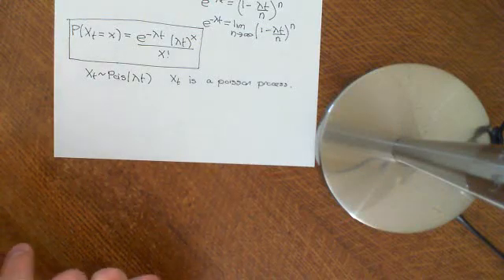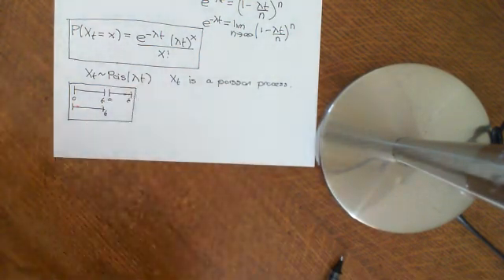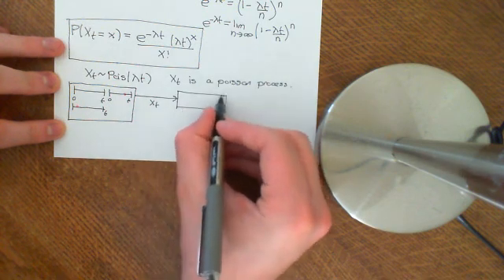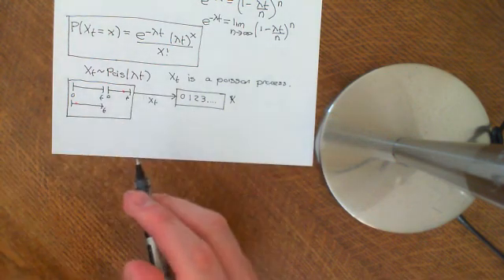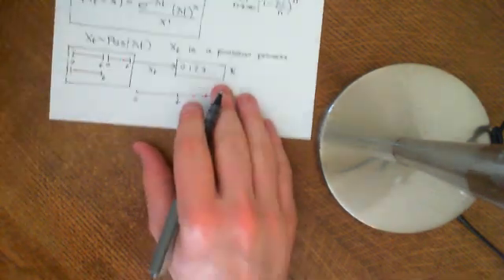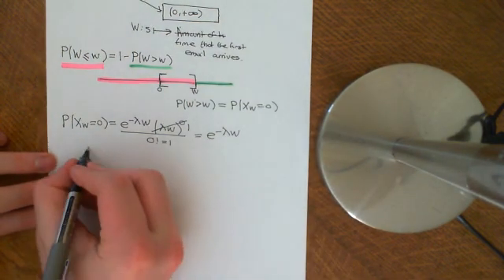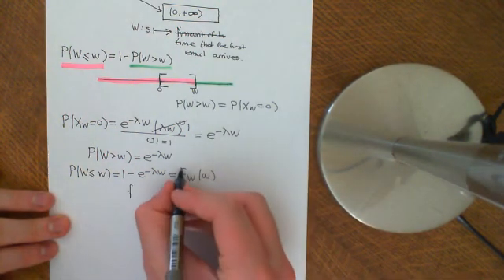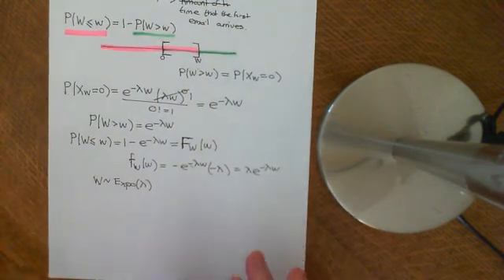The Poisson and Exponential Distributions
We explore the connection between the Poisson distribution and the exponential distribution.